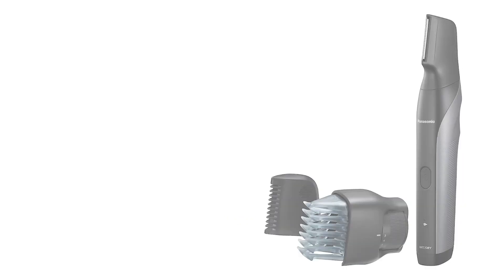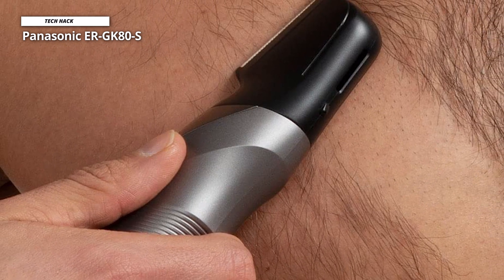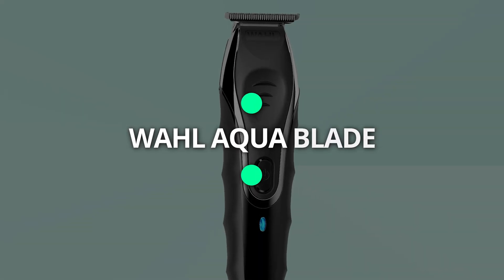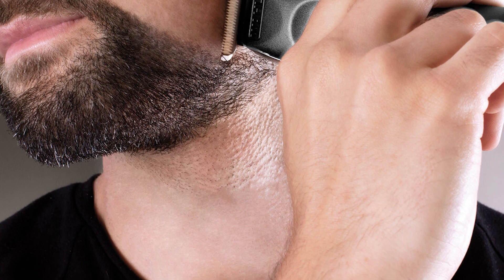Our Preferred Picks of Best Body Groomers Men 2023!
🠺 Panasonic ER-GK80-S
🠺 WAHL AQUA BLADE
🠺 BRAUN MGK7221
🠺 Philips Norelco BG7030/49

TIMESTAMPS
00:00 INTRO
00:14 MANSPOT
01:08 Panasonic ER-GK80-S
02:26 MANSCAPED
03:19 WAHL AQUA BLADE
04:19 BRAUN MGK7221
05:25 Philips Norelco BG7030/49

All the product links are given in the description video below. So without further ado, let's jump straight into the video.

The Manspot has a ceramic blade that most dedicated ball trimmers are going to nowadays and is the standard. The ceramic blade has quite a longer life than the conventional stainless steel blades. This is a rechargeable trimmer with a USB cable to charge this unit. With key features designed into this product, they allow you to trim your scrotum without experiencing nicks, hair pulling, and cuts.

2. Panasonic ER-GK80-S

The Panasonic ER-GK60-S is a body hair trimmer with an unconventional design. Precisely, the blade is positioned longitudinally (inline) relative to the shaver's body. According to Panasonic, their approach allows you to easily trim hard-to-reach areas thanks to the slim, V-shaped head. You can use either side of the wedge-like head, which is practical when you need to hold it with your other hand, for example.

3. MANSCAPED

The Lawn Mower 4.0 is fitted with a SkinSafe Ceramic blade that is offset 3mm from the edge for maximum confidence while trimming below the waist. The Manscaped Lawn Mower 4.0 is equipped with a decent size battery that allows it to run cordlessly for 90 minutes. It can operate only cordlessly since there's no charging port to plug the cable in. Also, if you prefer to use it in the shower, you can also do that.

4. WAHL AQUA BLADE

The Wahl Aqua Blade sports a pretty classic design as far as beard trimmers go. There are no bells or whistles here. It could have been better with the build quality of the Aqua Blade trimmer. For one, it feels cheap in most parts. The chrome detailing that runs from the top of the trimmer down the front and sweeps around the power button in the center, for example, is metallic plastic rather than metal.

5. BRAUN MGK7221

The German brand Braun used their toughest and sharpest trimmer blades on their Braun MGK7221 multi-grooming machine. The blades have been made for the lifetime lasting of the device and getting off any tugging and pulling. Another improvement in this high-end grooming machine is the running motor. The Braun MGK7221 trimmer comes with a powerful auto-sensing motor.

6. Philips Norelco BG7030/49

The Philips Bodygroom 7000 is the highest-end body grooming machine by Philips Norelco. The dual-sided grooming machine features a skin-friendly foil shaver head on the top. The foil cap is very comfortable to deliver super smooth and comfortable complete body shaving. It can capture any kind of hair (short, long, and thick) from any body area.